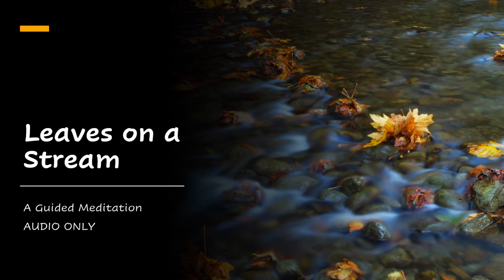Leaves on a Stream Presentation | Carizon